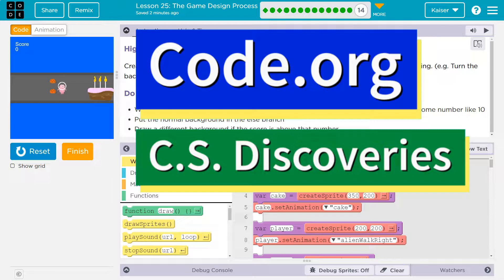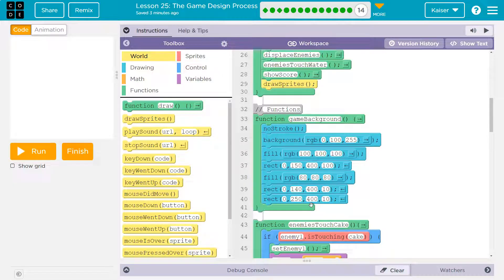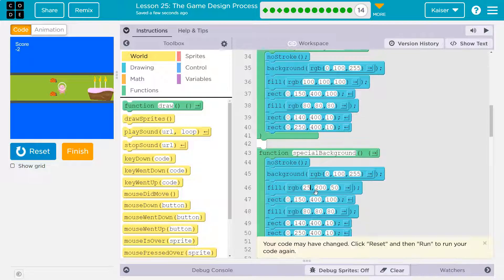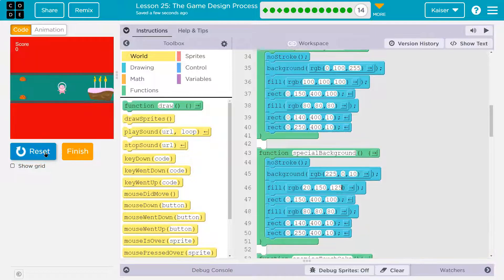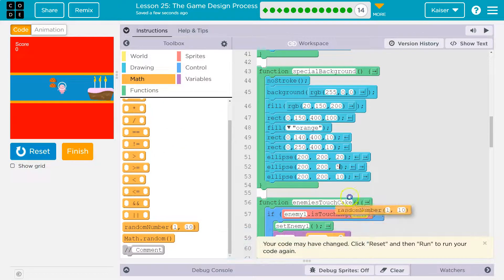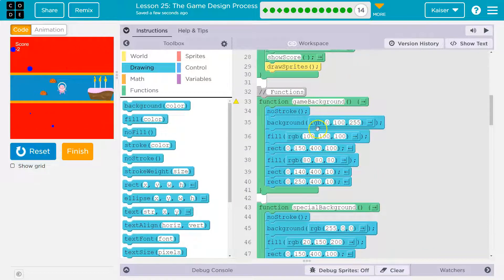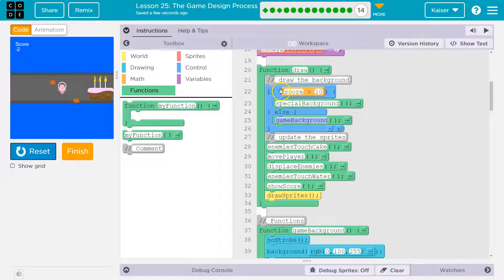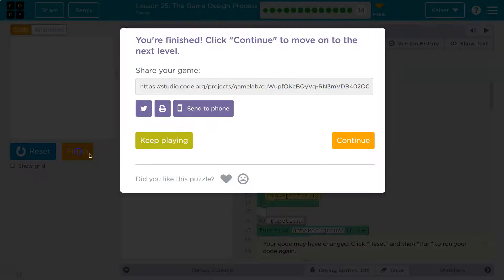Code.org Lesson 26.13 A The Game Design Process | Challenge A | Answer Tutorial | High Score